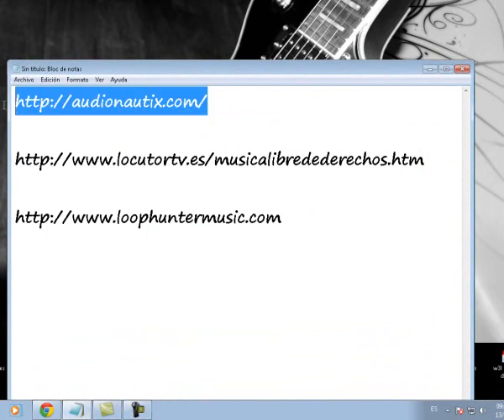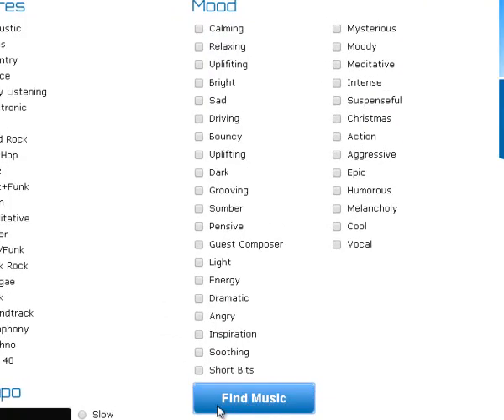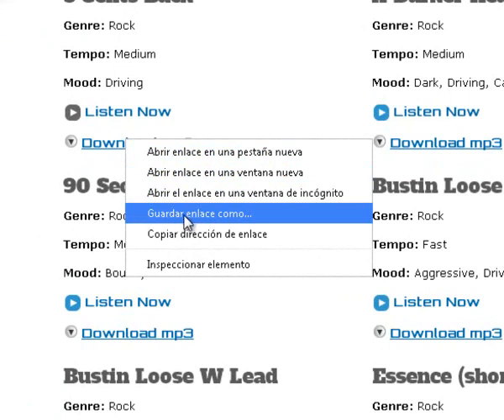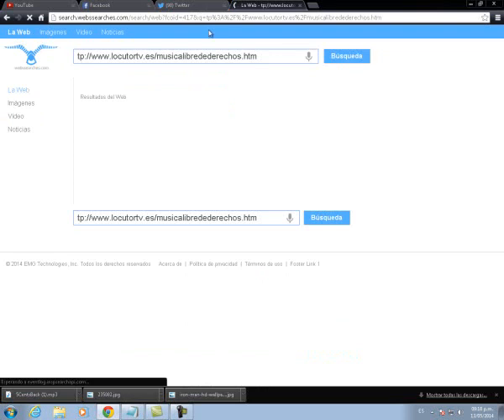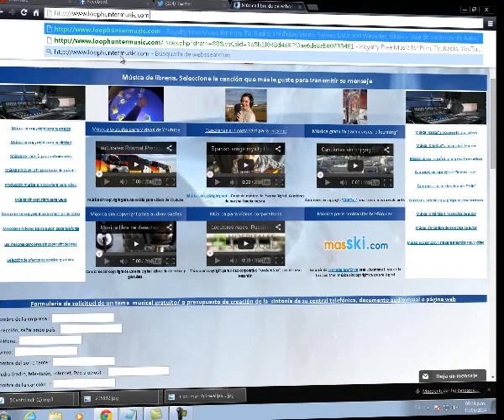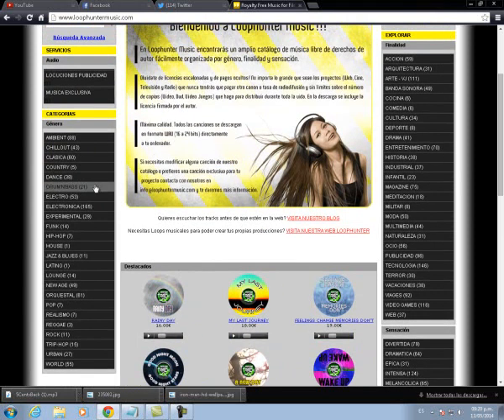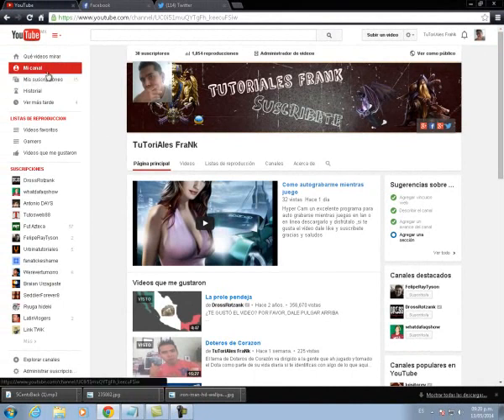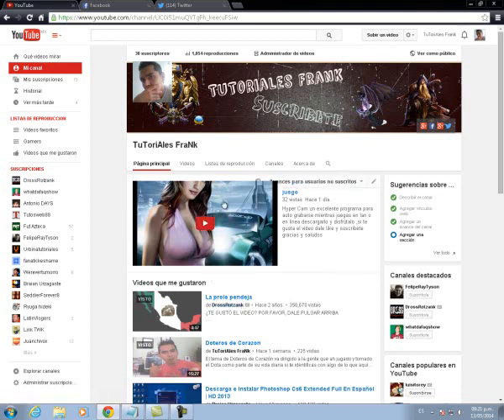como bajar música sin copyright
Este vídeo es para la gente que este empezando a subir vídeos a youtube y no sabe de donde descargar música sin derechos de autor o de copyright aqui les dejo los links suscribete y comenta para mejorar y así darles mejor información gracias amigos.